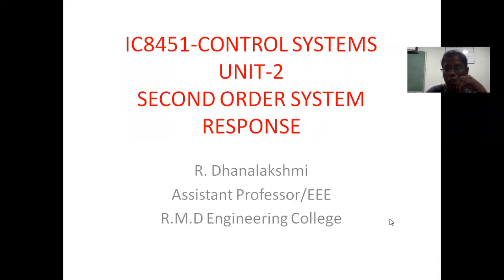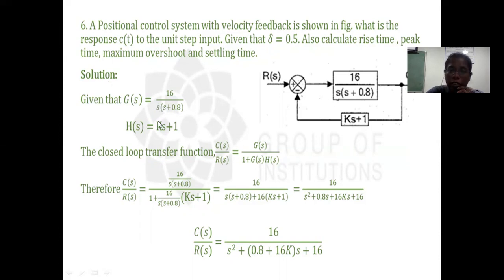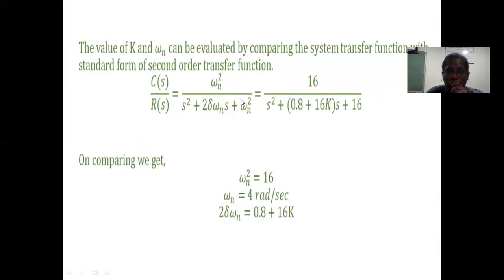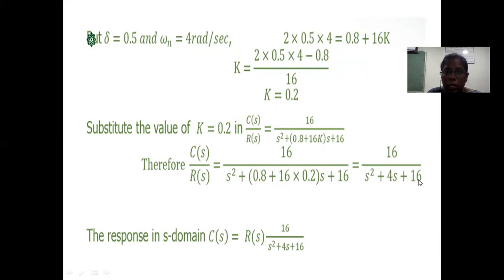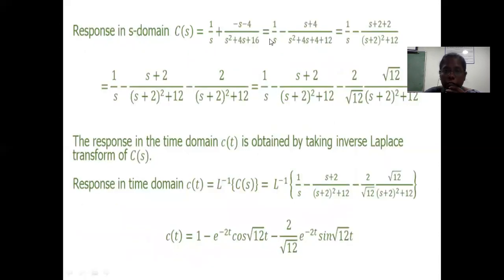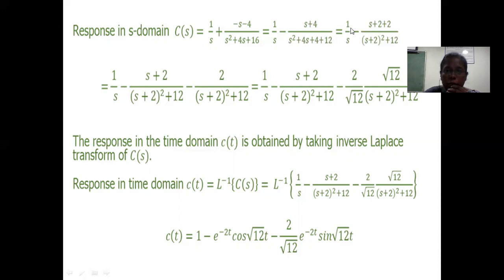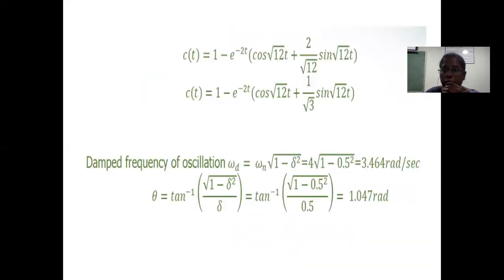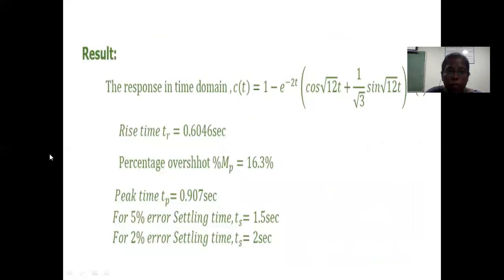Control systems unit 2